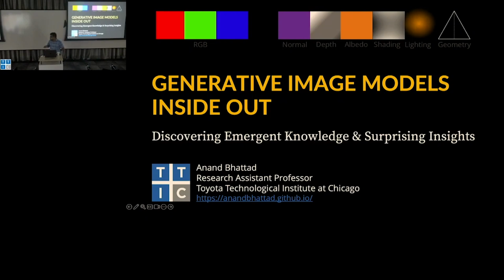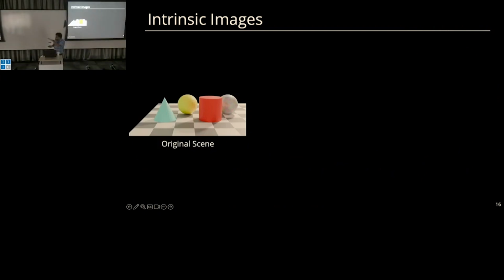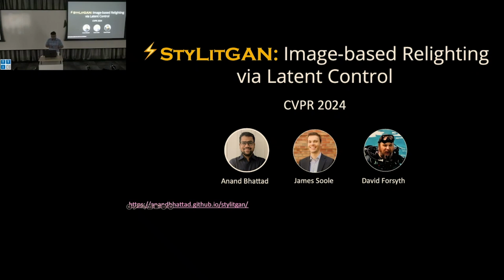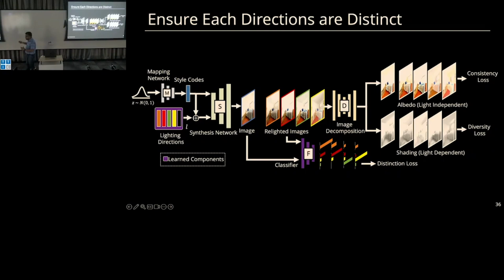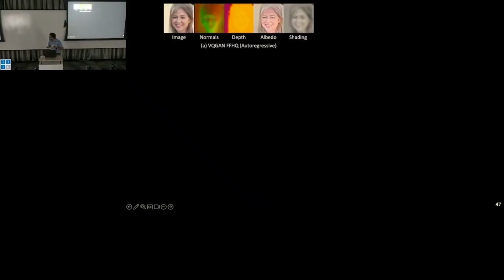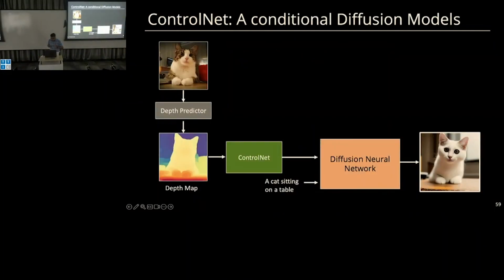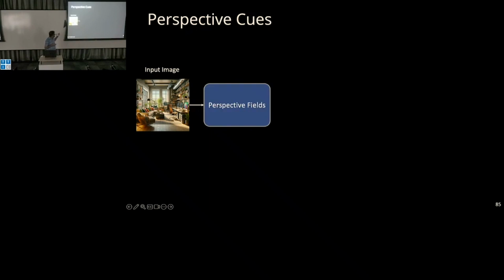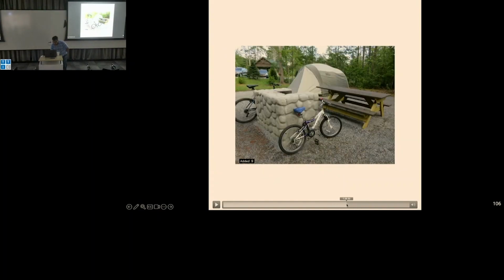"Generative Image Models Inside Out: Discovering Emergent Knowledge & Surprising Insights" - Anand.B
Originally presented on: Monday, January 24th, 2025 at 12:30 pm CT, TTIC, 6045 S. Kenwood Avenue, 5th Floor, Room 530

Title: "Generative Image Models Inside Out: Discovering Emergent Knowledge & Surprising Insights"

Speaker: Anand Bhattad, TTIC

Timestamps:
00:00
00:05 Intro
00:26 Lecture
01:03:36 Q&A